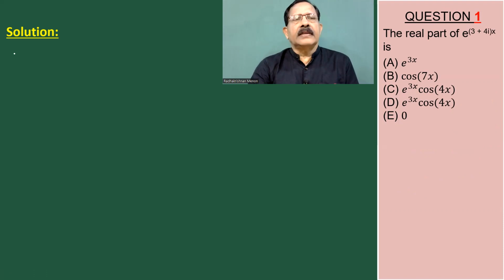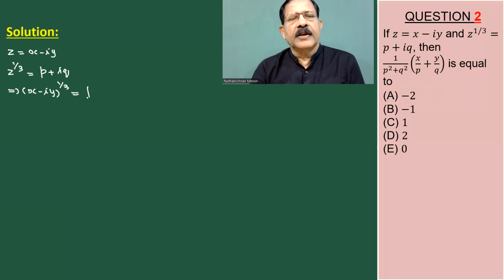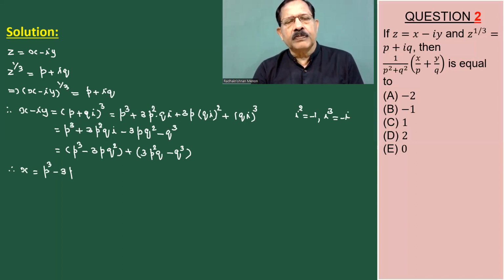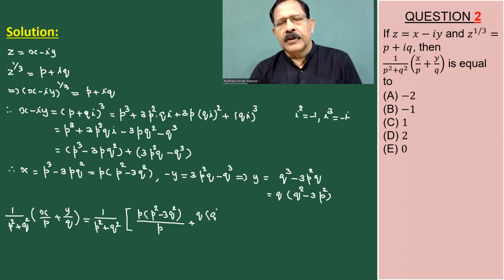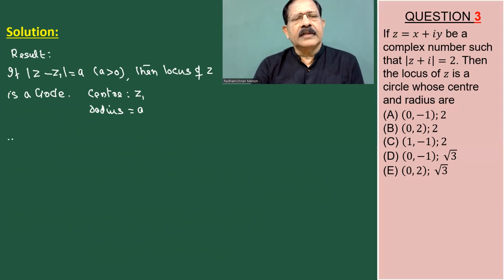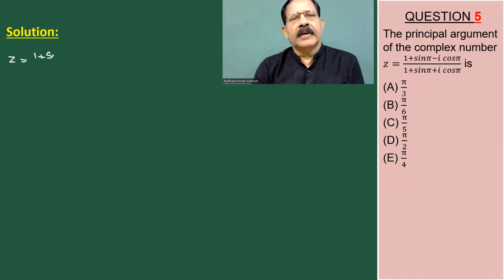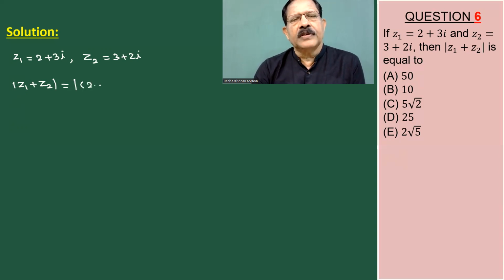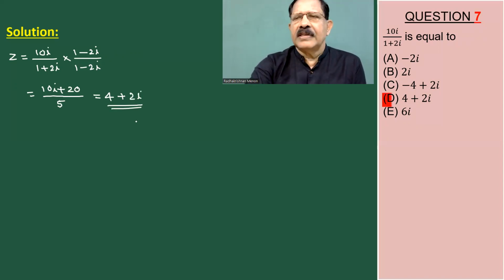GEAR UP FOR 2023 KEAM - SOLUTIONS COMPLEX NUMBERS (KEAM 2020)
SOLUTIONS OF QUESTIONS FROM THE CHAPTER COMPLEX NUMBERS WHICH WAS ASKED IN THE YEAR 2020 FOR THE KEAM EXAMINATION